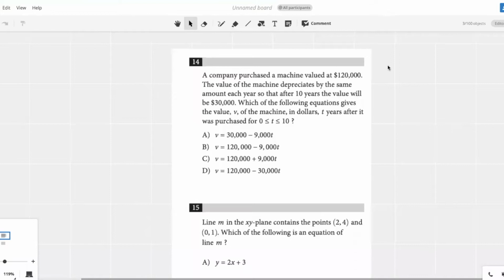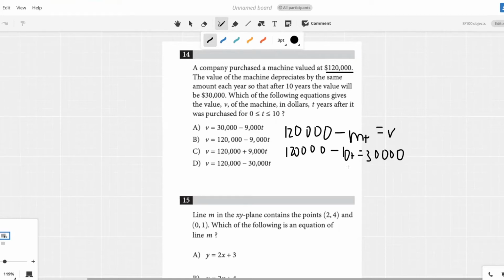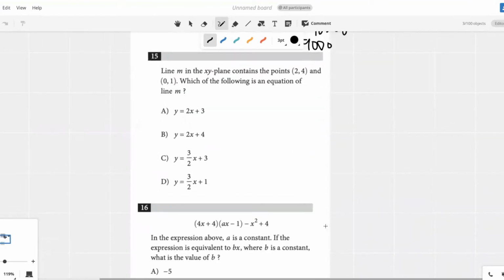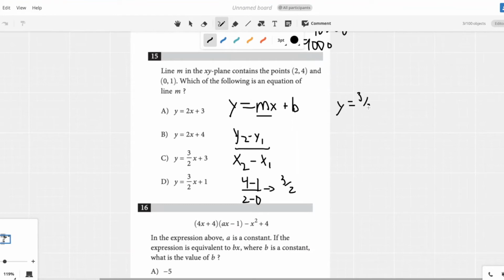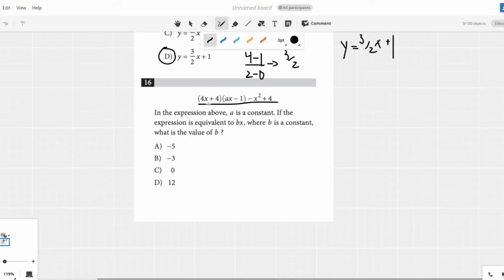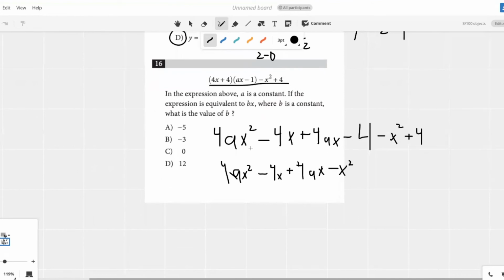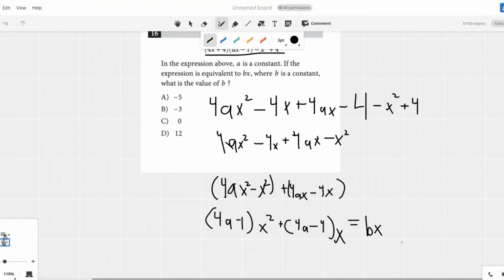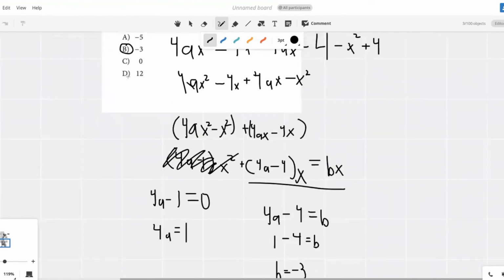SAT Math: Practice Test 9 (Calc. Section) #14-16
Aadi goes over problems 14 through 16 of the math (calculator allowed) section from SAT Practice Test 9.